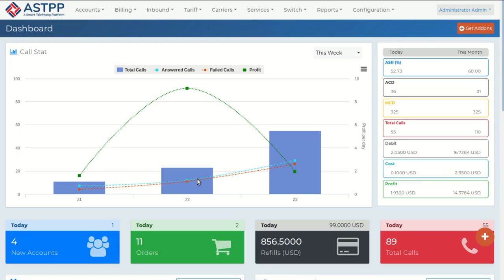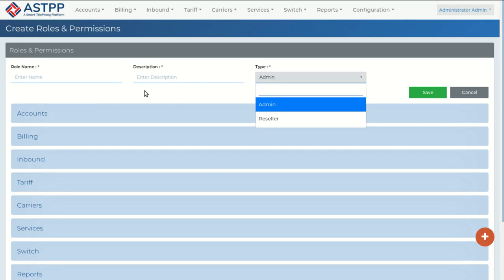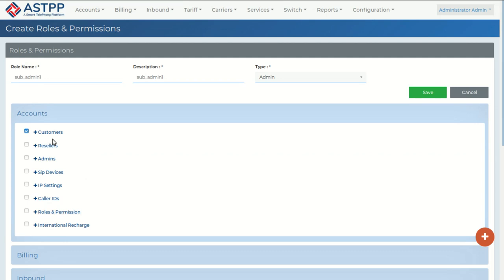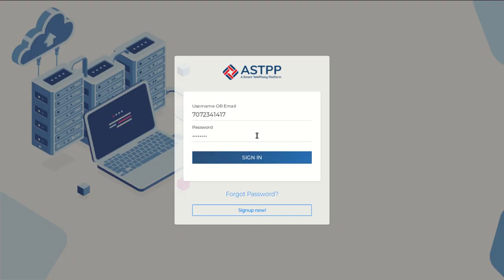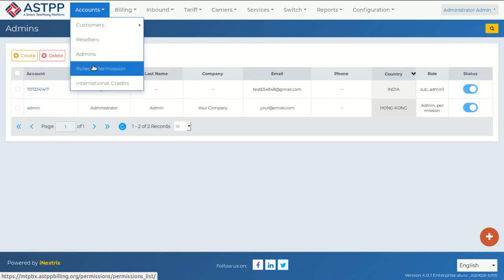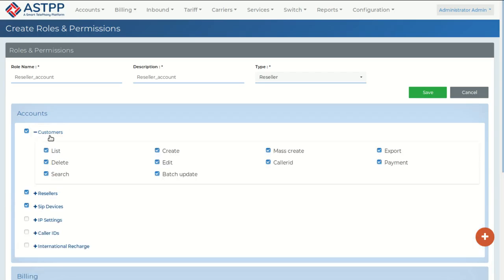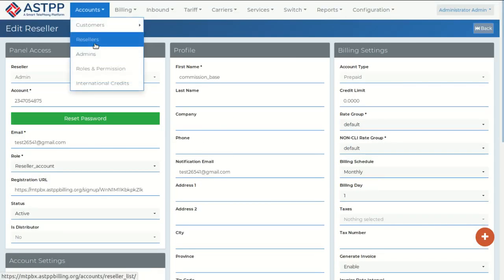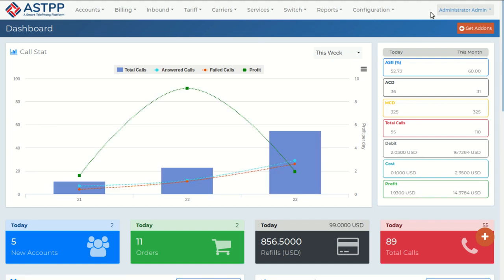ASTPP 4 Tutorial Roles and Permission 1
ASTPP having features to control resellers and admin access for core modules using roles and permission feature.